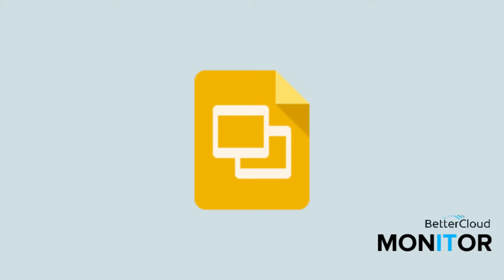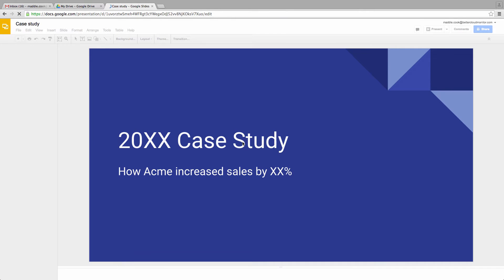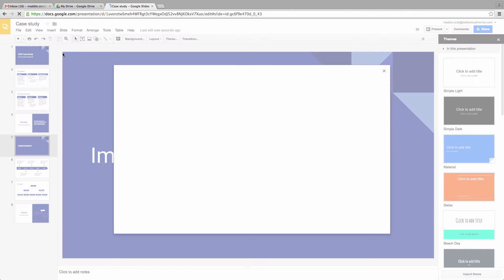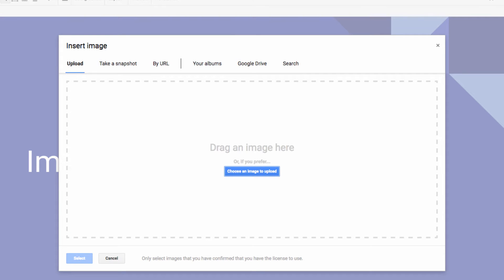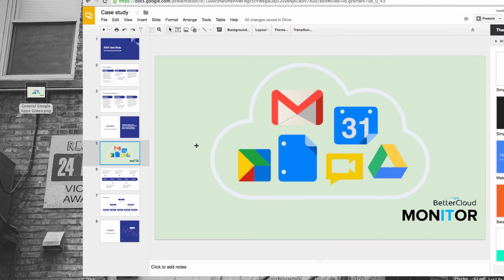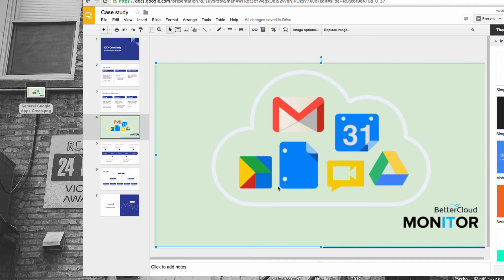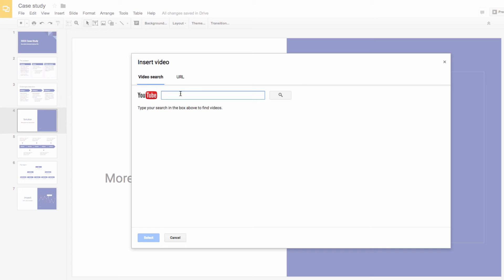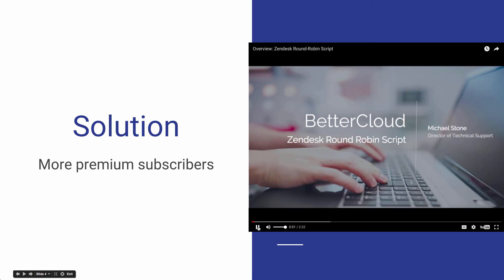How to Insert Images and Video into Google Presentations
We thought it would be a good time to discuss one of Presentations best features. Inserting images and videos is easy because there are multiple ways to do so. Learn about each one in this video.